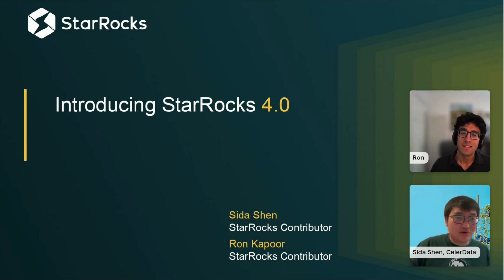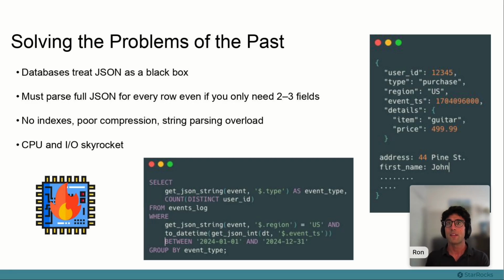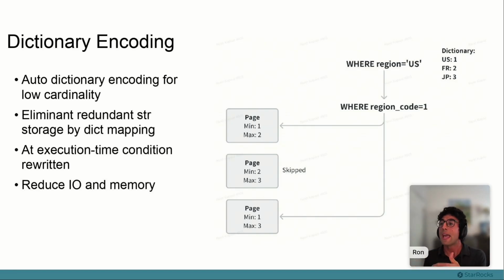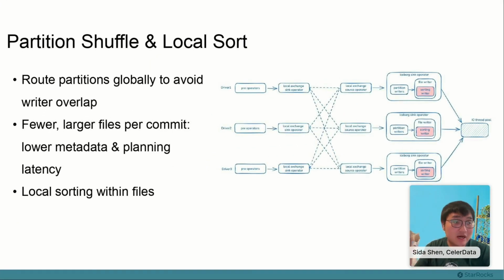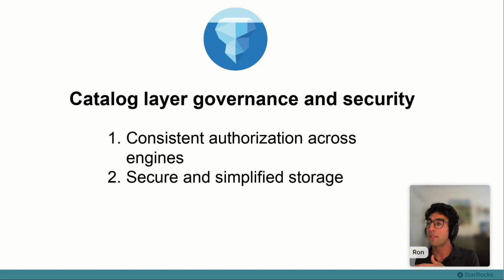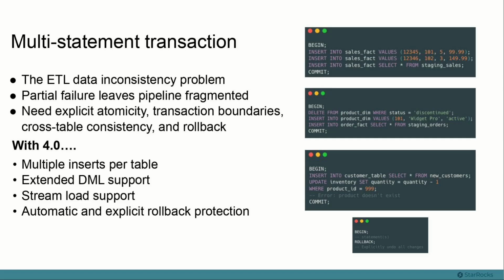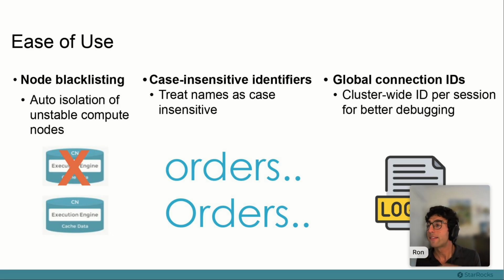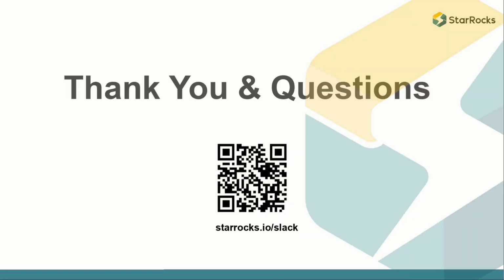Announcing StarRocks 4.0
StarRocks 4.0 is our most ambitious release yet—Get a clear look at what’s new and improved in StarRocks 4.0 — from 60% faster query performance and seamless Iceberg integration to smarter governance and lower real-time costs — and see where we’re headed next on the StarRocks roadmap.

Timestamps

00:00 Intro and Agenda
02:10 StarRocks High-Level Overview: Real-Time Analytics & Data Lakehouse (Apache Iceberg, Delta Lake, and Hudi)
04:26 StarRocks 4.0 Performance
            04:37 1.6× Faster on TPC-DS 1TB YoY
            05:19 Core Operator Improvements: Fast Joins, Efficient Aggregations, Responsible Spill Handling
            06:36 Solving the JSON Problem: JSON Evolution of StarRocks — Query JSON up to 15× Faster (No Flattening Required)
            10:19 Architectural Leaps: How We’re Leveraging JSON to Be More Columnar-Based
                       12:00 Dictionary Encoding
                       12:32 ZoneMap and SortKey Indexing
                       14:37 Late Materialization
15:56 Data Lake Analytics
            16:27 Apache Iceberg Ingestion & Maintenance in StarRocks
            19:01 Partition Shuffle & Local Sort
            21:16 Spill Operator to Avoid Forced Early Flush
            22:11 Compaction API
22:47 StarRocks 4.0 Security and Access Control
            23:13 REST Catalog Security – Traditional Limits
            24:54 Catalog Layer Governance and Security
            25:32 Catalog-Enforced Permissions
27:14 StarRocks 4.0 Storage and QOL
            27:28 Real-Time Analytics on S3 – File Bundling, Metadata Caching, Smarter Compaction
            28:75 High-Precision Decimal256
            30:59 Extended Support for Multi-Statement Transactions
            33:40 ASOF Join for Time-Series
            35:49 Ease of Use – Node Blacklisting, Case-Insensitive Identifiers, Global Connection IDs
37:57 StarRocks 4.x Roadmap
            38:13 4.x Real-Time Intelligence on the Lakehouse: Real-Time Analytics, Lakehouse, Agents, and AI Analytics
            42:52 Open-Sourcing StarOS and Multi-Warehouse
44:06 Q&A
44:41 Do you have plans for supporting other Iceberg maintenance jobs besides compaction?
45:13 Are there any notable breaking changes to be aware of when moving from 3.x to 4.0?
47:14 Do you have or plan to add integration with DuckLake?
47:32 I'm interested in a detailed comparison of StarRocks 4.0 vs Apache Doris 4.0 (and possibly vs VeloDB latest version) — features, price/performance, etc.
48:25 If I understand correctly, queries on StarRocks 4.0 do not have out-of-memory errors even if they are not efficient?
49:09 So with StarRocks 4.0, can we write optimally sized files in Iceberg and also run compaction from StarRocks via the ALTER command? Is there any optimization while reading small Iceberg files?
50:07 How does this work in the case of querying from streaming platforms like Kafka, and how is it better than Apache Pinot?
51:41 Are JSON improvements only for shared-nothing architecture?
52:14 Can you do multi-statement transactions with submit task?
52:57 Has spill performance for the REGEXP operator on Iceberg tables improved? On 3.4.x and 3.5.x there were memory issues on CN.
53:45 Have there been improvements in monitoring (real-time query tracking in the UI)?
54:48 We already had case insensitivity, right?
55:22 It looks like optimizations and features are being created for the lakehouse implementation of StarRocks to improve real-time performance. With everything that has been added, how does performance compare to the shared-nothing architecture?
57:04 Are incremental materialized views intended to replace, enhance, or live alongside the existing partitioned materialized view feature?
57:45 You shared the Compaction API — does it work for Athena-Iceberg tables as well?
59:10 How are JSON queries optimized in the shared architecture? In your slides, I saw that when writing to local storage, it organizes segment files beforehand so they can be queried optimally — but what about the regular case with object store and writing data in Parquet?
1:00:37 I may have missed it, but how often does the Compaction API run? Do we set it on a cron schedule?
1:02:01 So you should write Iceberg data via StarRocks to get the benefits when querying? Writing it via Spark won’t organize it that optimal way, right?